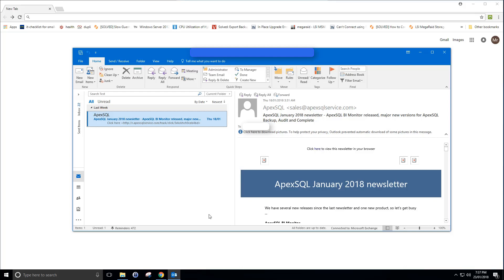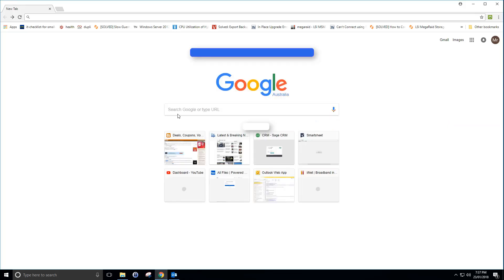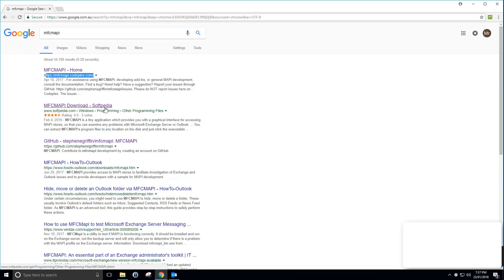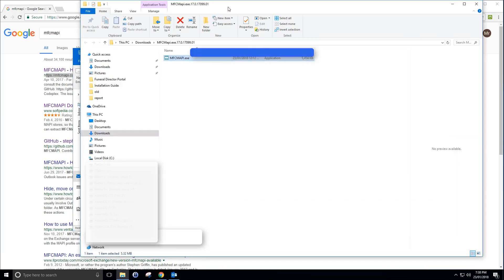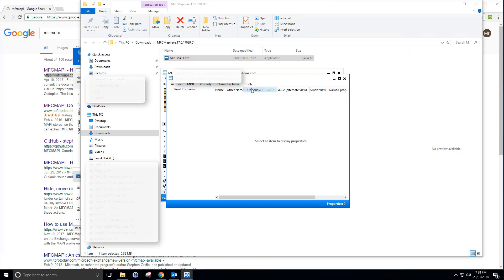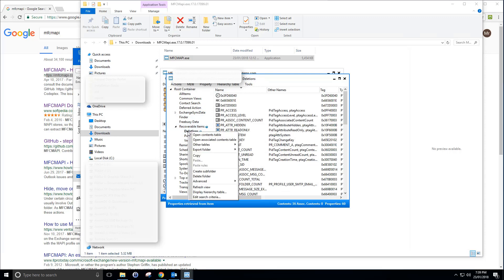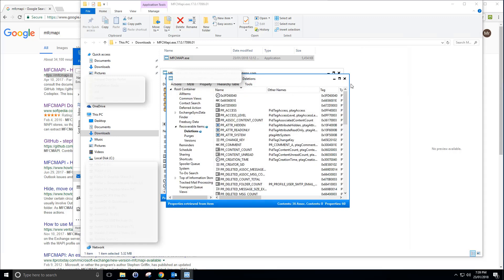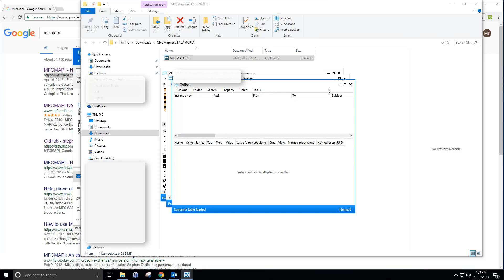Recover Permanently deleted Outlook Items or Missing from the Outbox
Simple steps to recover outlook e-mail messages that have been permanently deleted or have become stuck in the outbox and after a close and reopen of outlook they have disappeared and no where to be seen.

So this normally works best when running outlook in cached mode, which is the default mode. You can check this by

Click File - Account Settings - Account Settings.

Account Settings in the Backstage view

Click the Exchange account, and then click Change.

Change command in the Account Settings dialog box

Under Offline Settings, check Use Cached Exchange Mode.

Use Cached Exchange Mode check box in the Change Account dialog box

Exit, and then restart Outlook.

So first thing you want to do is grab the handy tool MFCMAPI , download this file online either from codeplex or any website.

Run the standalone .exe file , open the mailbox store and navigate to the recoverable items folder. right click and open contents and then right click again to export the emails back to your outlook client or to a .eml or .msg format.

Don't forget to check the outbox folder under, top of information store then outbox.